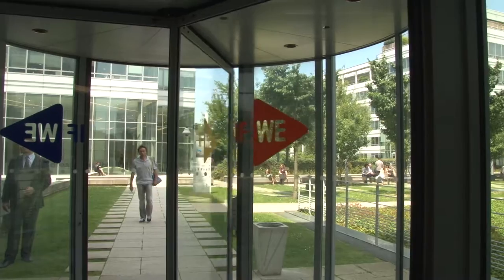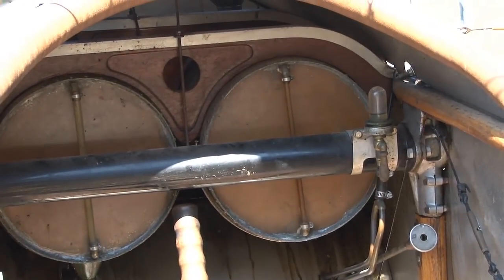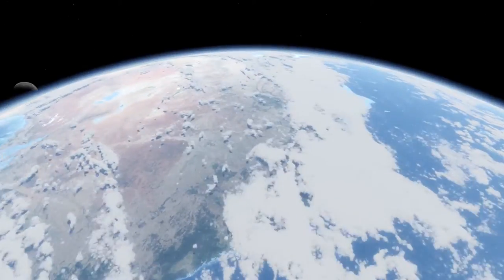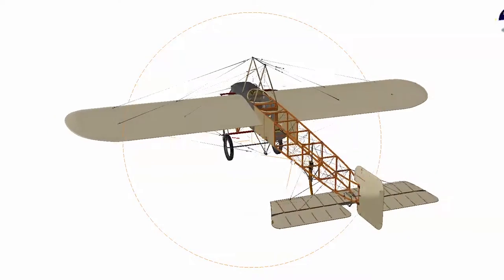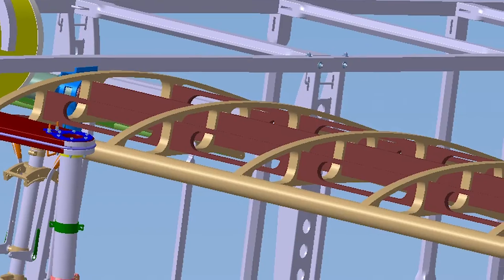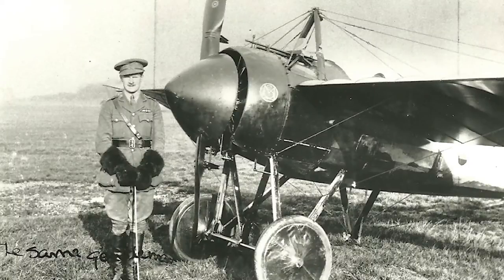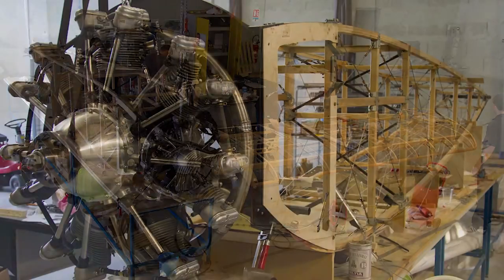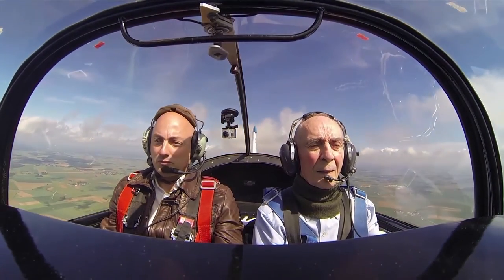Past, Present and Future BLERIOT - English version